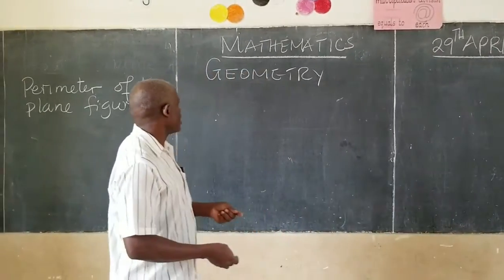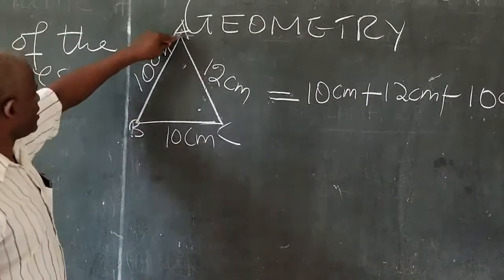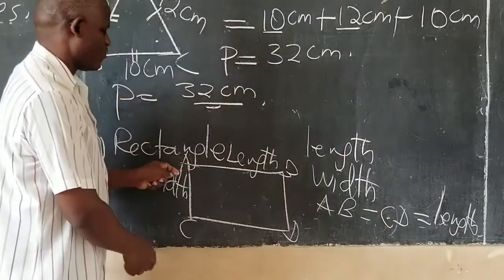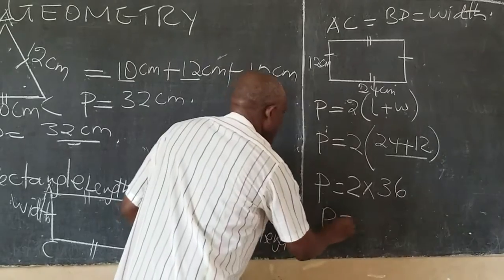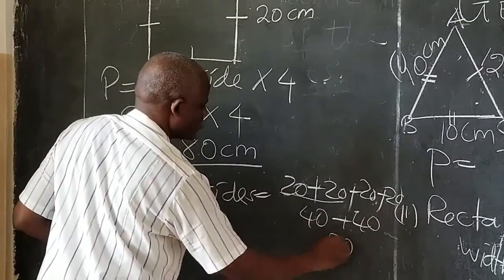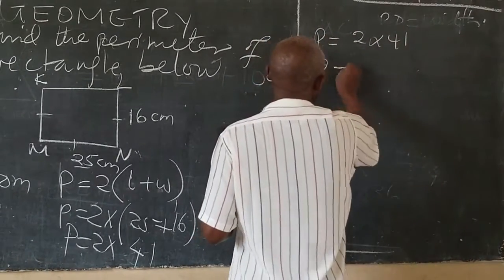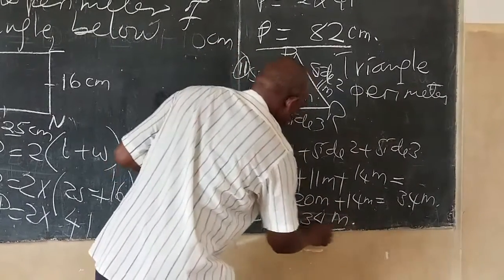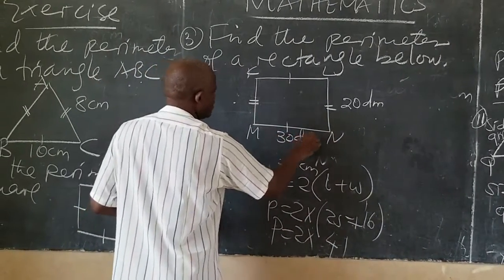Maths 4 - Perimeter of Rectangle, square and Triangle